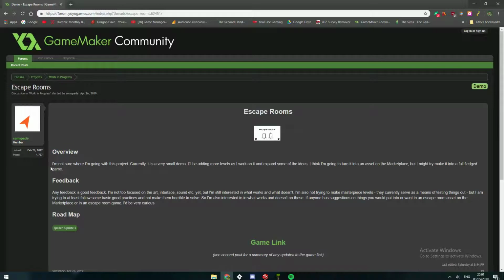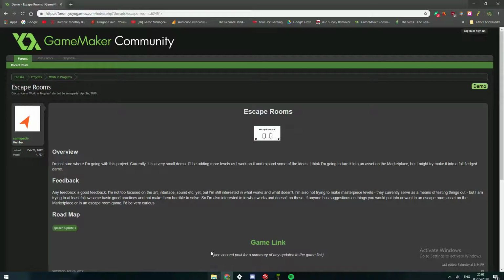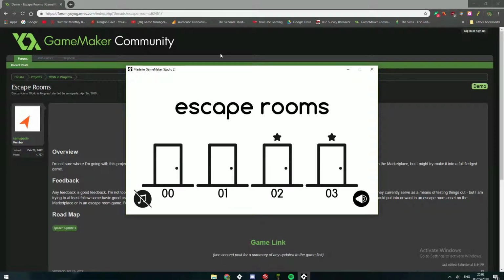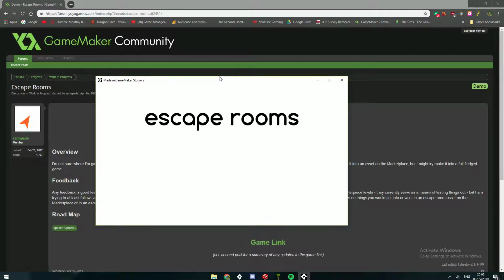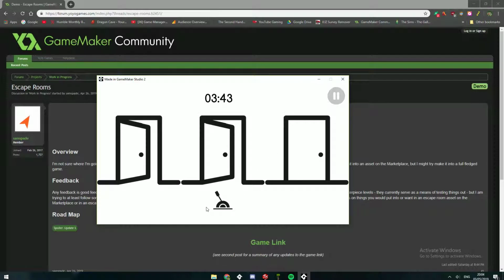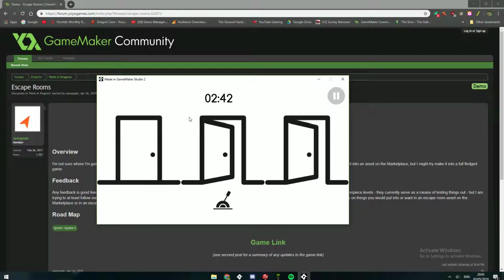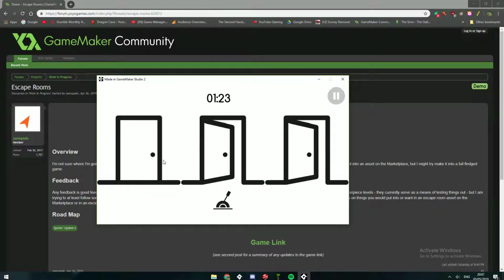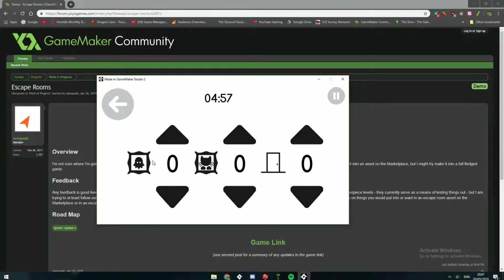Literal Escape Artist! - Donkey's Feedback #136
▼ Read More ▼